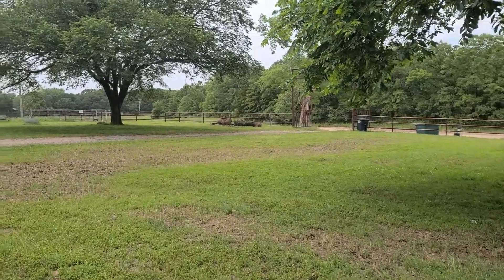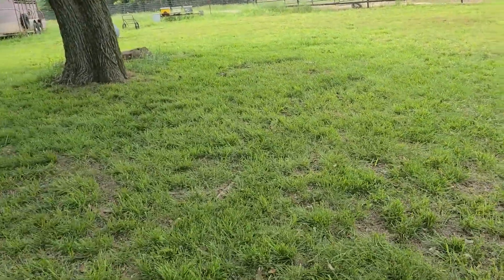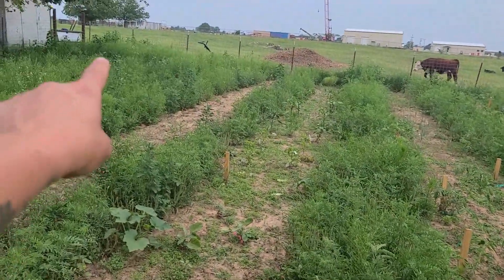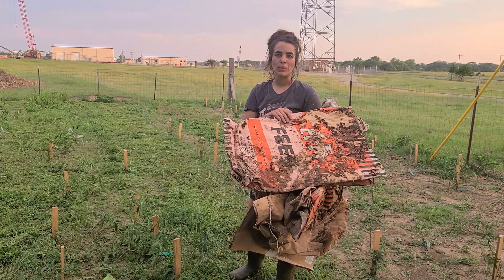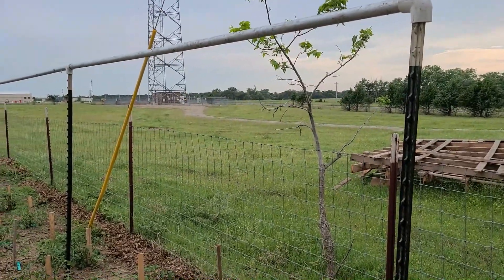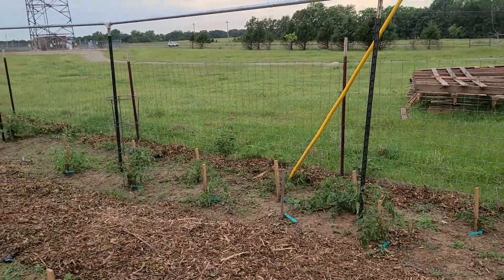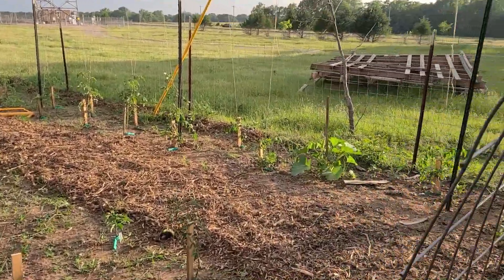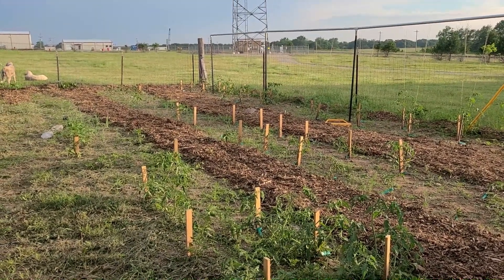Garden Clean Up and Josh Sattins, A Trellis to Make You Jealous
Mailing Address:
Old Pecan Homestead
Stroud, OK 74079